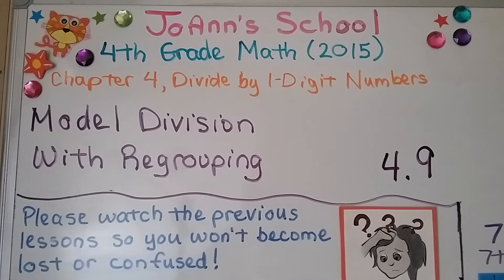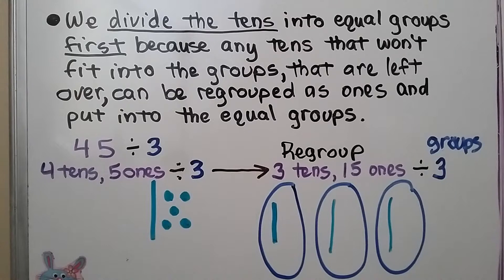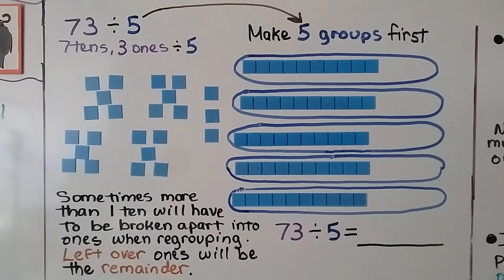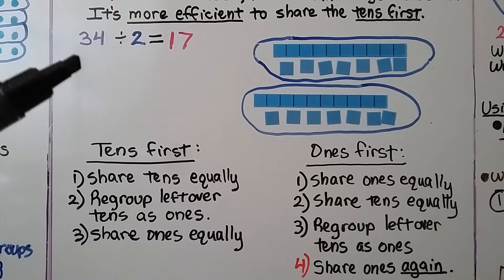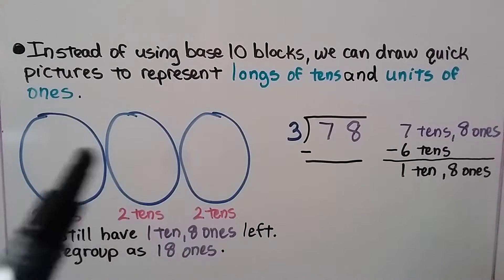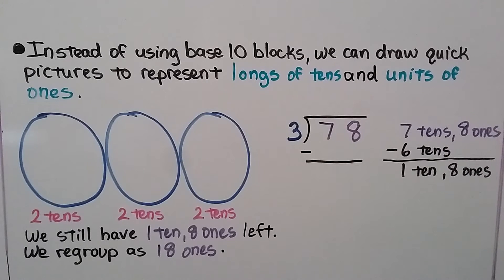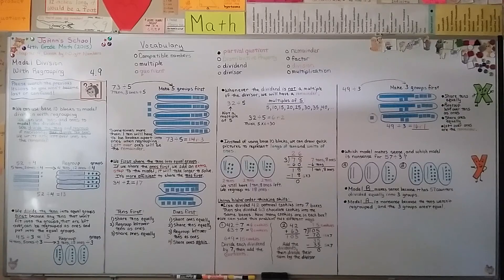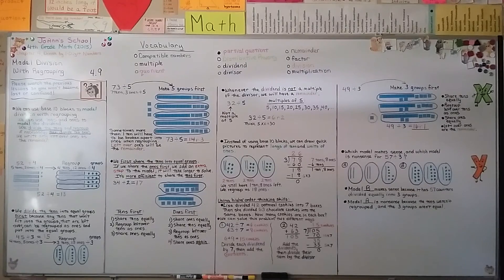4th Grade Math 4.9, Model Division with Regrouping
We can use base 10 blocks to model division with regrouping. We can use tens and ones to model the dividend. We divide the tens, and regroup if necessary, then divide the ones. We write any leftover ones as the remainder. We divide the tens into equal groups first because any leftover tens, that won't fit into the groups equally, can be regrouped as ones and put into the equal groups. Sometimes more than one ten will have to be broken apart into ones when regrouping. If we share the ones first, we add an extra step to the model, it will take longer to solve. It's more efficient to share the tens first. Whenever the dividend is not a multiple of the divisor, we will have a remainder. We review the meaning of multiples. Instead of using base 10 blocks, we can draw quick pictures to represent longs of 10s and units of 1s. We use higher order thinking skills to solve a division problem in two different ways. We decide which model makes sense, and which model is nonsense for a given division problem.